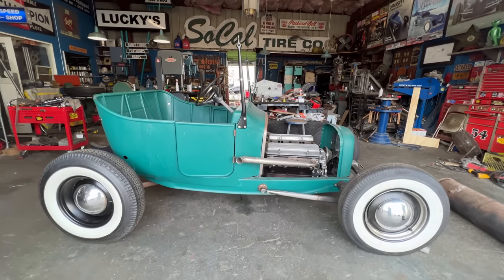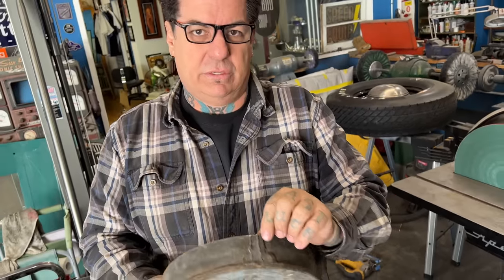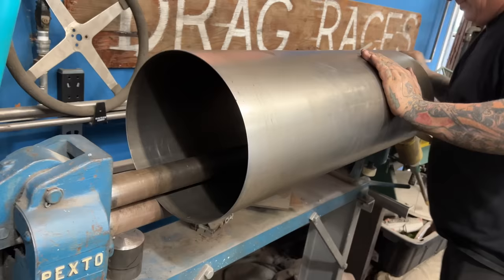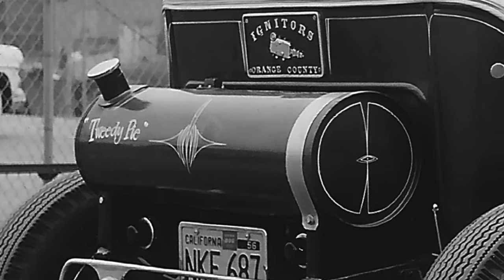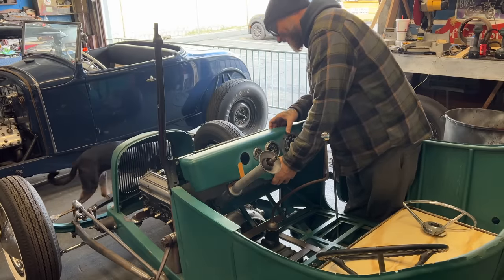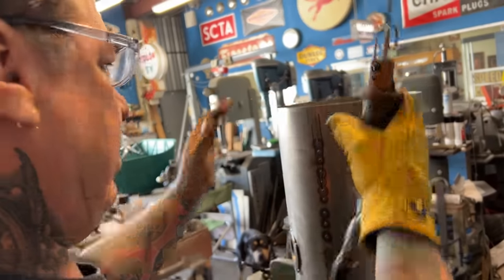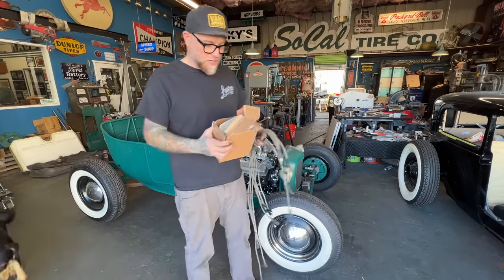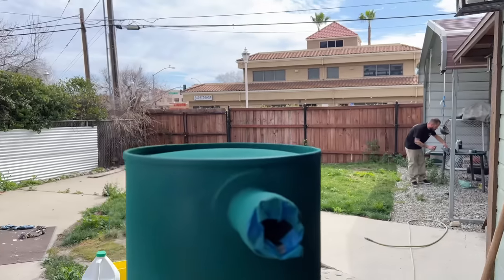Car That Ate My Brain 2: Episode 16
It's a new year and car show season kicks off with the Grand National Roadster Show! So Lucky this year decided to have an open house since everyone is in town and he hasnt had one yet for the new shop. So we decided since we are working on Tweedy Pie let's get s bunch done to it and have it look most complete for the party before we blow it all apart one last time! So we did just that!